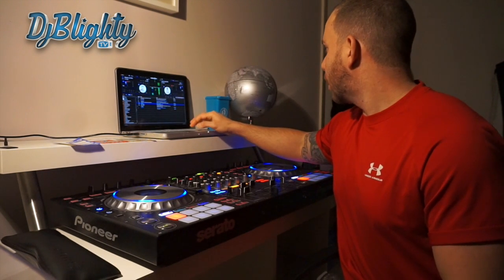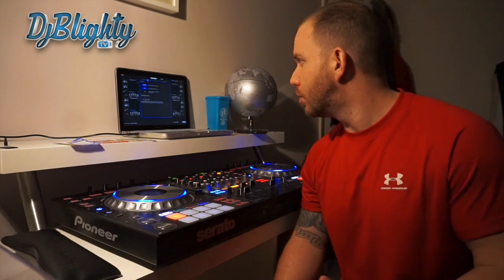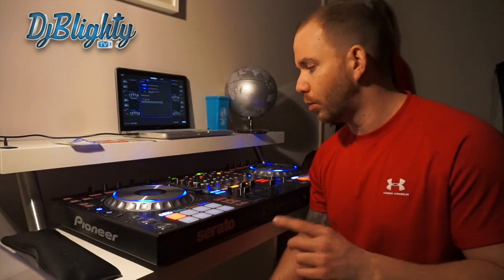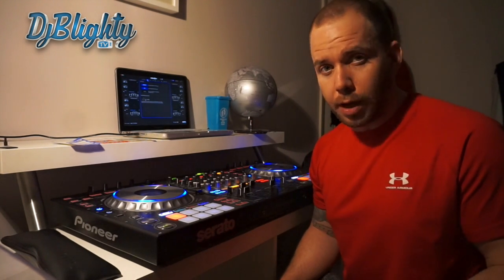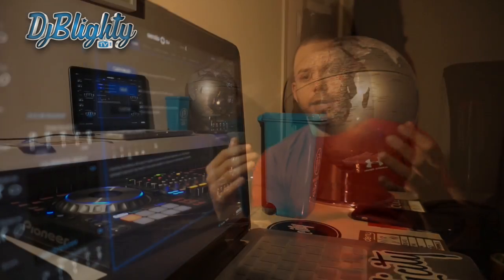How To Scratch In Serato // Basic DJ Tutorial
Hi guys, welcome to another tips video. I was asked on the channel how to set up for scratching on a Pioneer DDJ-SX. This video covers everything you need to know, mainly focussing on the latency settings.

Interact with me on all social media platforms

Instagram & Snapchat: DJBlighty